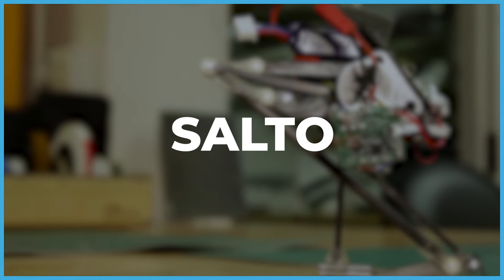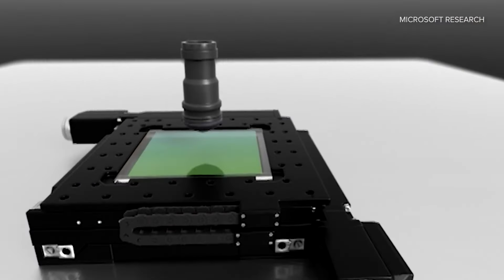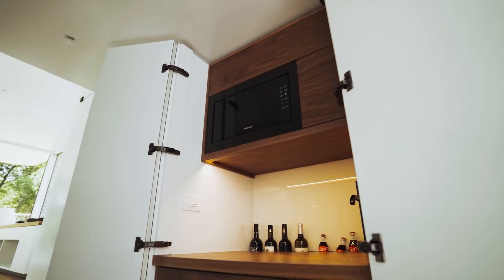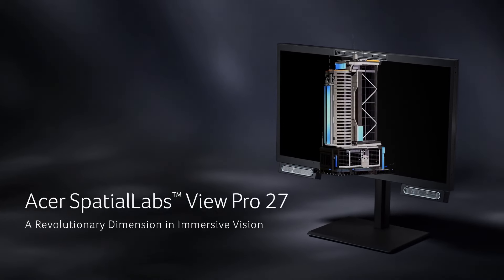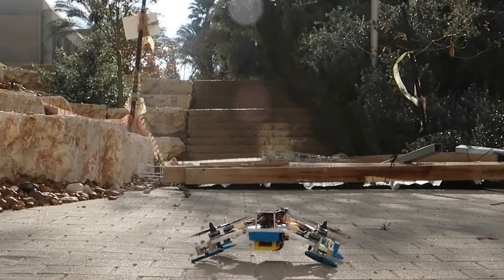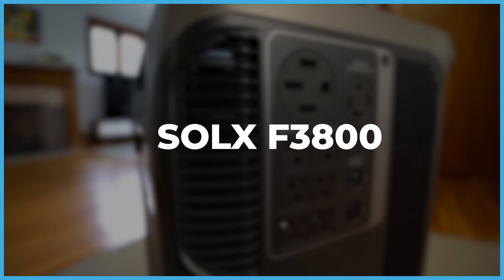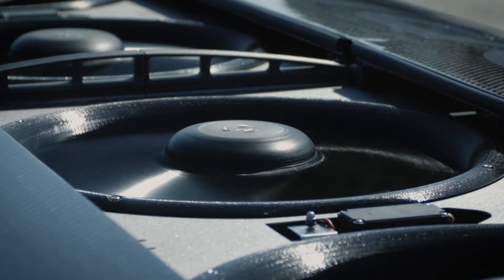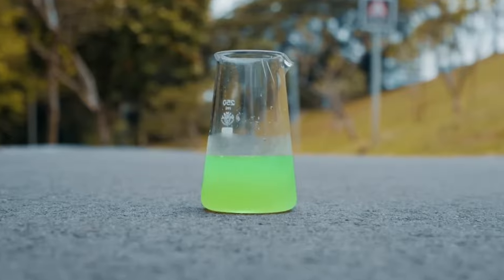UNEXPECTED INNOVATIONS: NEW INVENTIONS THAT WILL AMAZE YOU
Welcome to Tech_Mindz

Embark on a journey through the future of technology with innovations that redefine possibilities! Witness a tiny, agile robot showcasing incredible acrobatics and envision a data storage breakthrough using glass plates.

Explore a customizable floating marvel that combines the luxury of a yacht with the charm of a tiny house. Dive into the realm of artificial intelligence conquering drone racing and a 3D monitor with spatial audio.

Uncover a quadcopter's extraordinary ability to seamlessly navigate both air and ground. Delve into the realm of a self-propelled electric camper, a powerful portable power station, a revolutionary air taxi, and a liquid tree purifying the air.

Join us as we glimpse into the fascinating future of technology! 🌟🚀